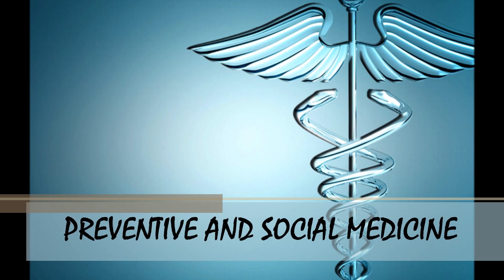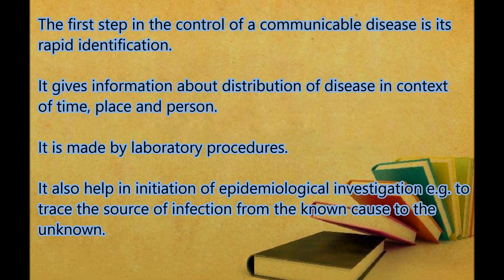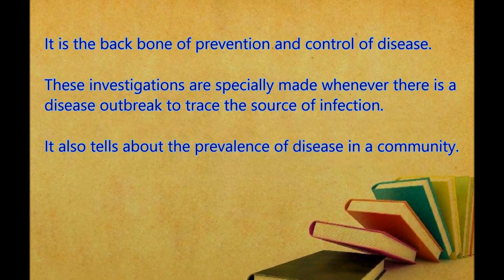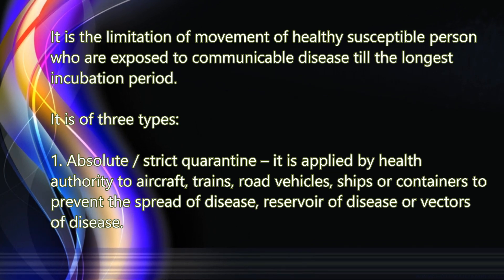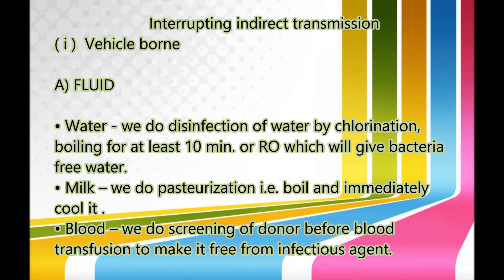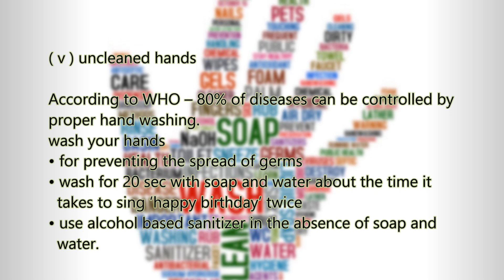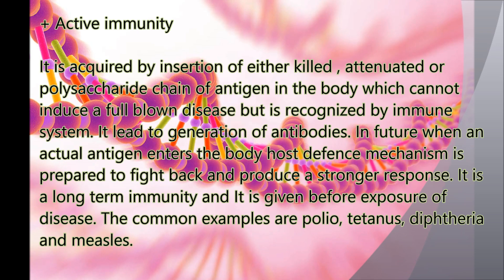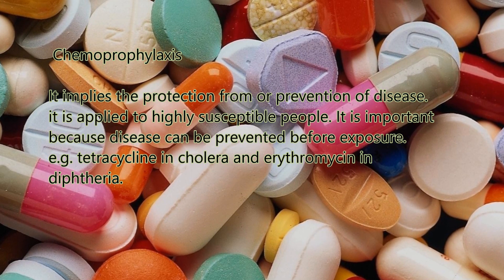prevention and control of infectious diseases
Hi I am khan Basit Bilal,Medico at GMC jammu.I scored 695/720 in NEET 2020 with AIR 188 .

Stay motivated ❤️